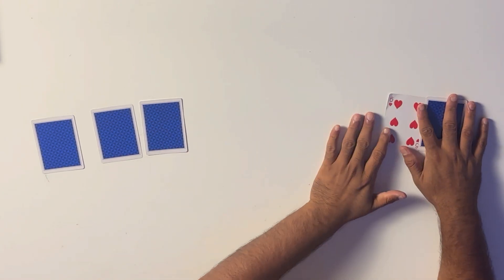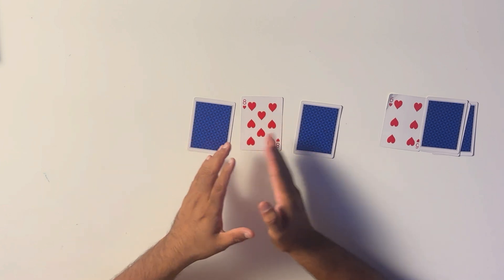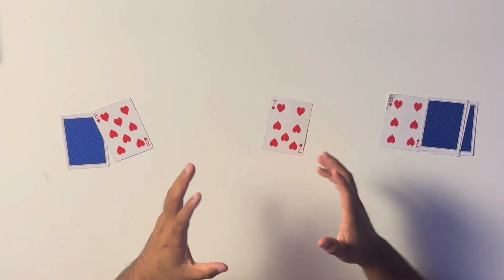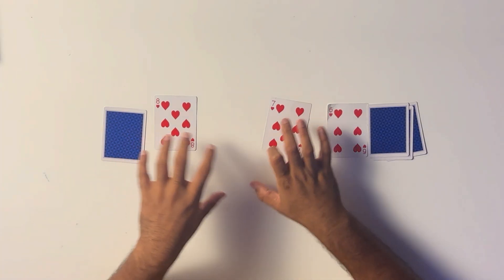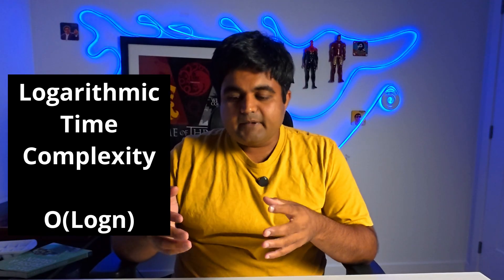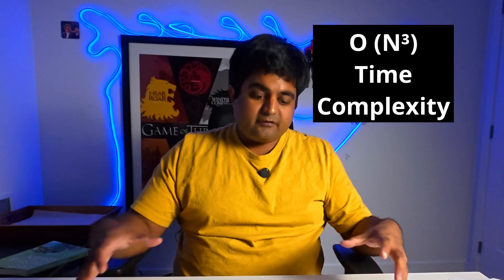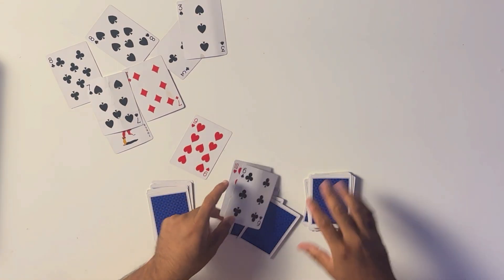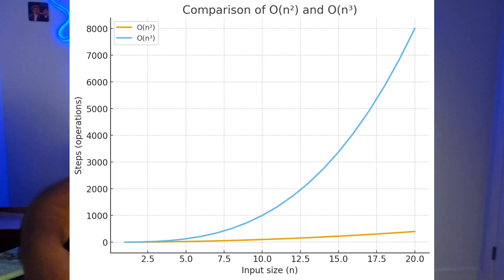Algorithm, time complexity and space complexity - Explained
In this beginner-friendly video, we break down the core concepts of algorithms, time complexity, and space complexity in computer science. Whether you’re new to programming or brushing up on your fundamentals, this detailed explanation will help you understand what these terms mean, why they matter, and how they’re used to evaluate the efficiency of code.

We’ll start with what an algorithm is, move on to time complexity (how fast an algorithm runs), and then explore space complexity (how much memory an algorithm uses). Each concept is explained clearly with simple examples so you can build a strong foundation in data structures and algorithms (DSA).

What you’ll learn in this video:

What an algorithm is and why it’s the backbone of computer science

The importance of analyzing efficiency in problem solving

Time complexity explained with easy-to-understand examples

Space complexity and how memory usage affects performance

Why Big-O notation is essential for coding interviews and real-world applications

This video is perfect for beginners preparing for coding interviews, computer science students, and anyone curious about how software works behind the scenes.

FAANG,
Meta,
Google,
Amazon,
Netflix,
Microsoft,
apple,
doordash,
roblox,
stripe,
instacart,
uber,
lyft,
linked In,
pinetrest,
bloomberg,
robinhood,
Goldman Sachs,
box,
two sigma,
byte dance,
air bnb,
nuro,
ui path,
oracle,
data bricks,
waymo,
dropbox,
coinbase,
snowflake,
snap,
nvdia,
broadcom,
slack,
intel,
cisco,
indeed,
salesforce,
wayfair,
okta,
splunk,
service now,
coursera,
square,
upgrade,
mozilla,
yelp,
unity,
ebay,
affirm,
stach adapt,
amplitude,
github,
wish,
brex,
etsy,
chime,
shopify,
amd,
GoDaddy,
IBM